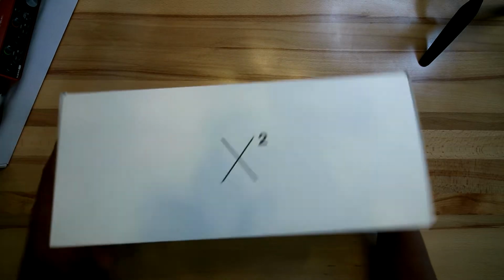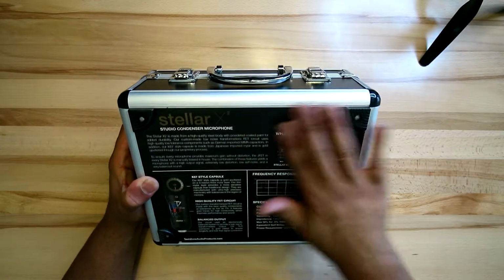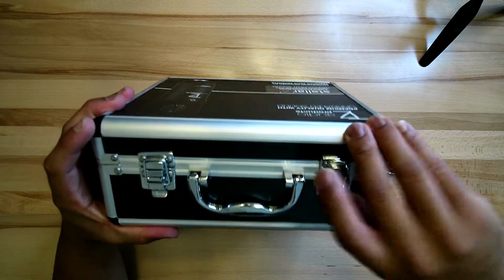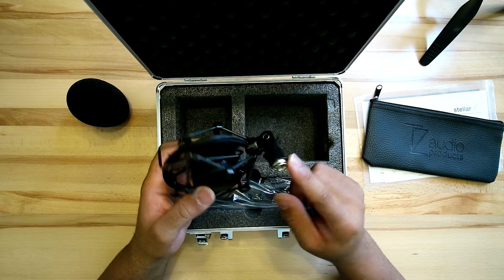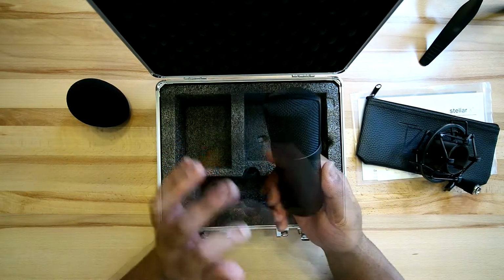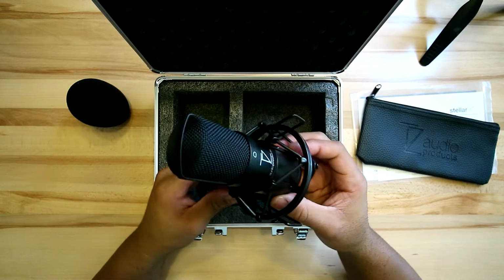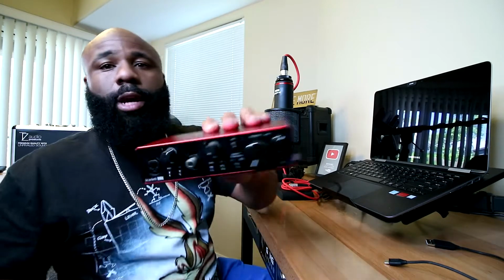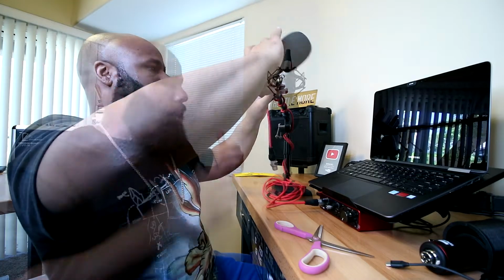Stellar X2 Microphone 🎤 | Unboxing & Review 📦 | Part 1️⃣ | Tech Zone Audio Products 👌🏽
Stellar X2 Large Diaphragm Cardioid Condenser XLR Microphone
Focusrite Scarlett 2i2 Studio (3rd Gen) USB Audio Interface and Recording Bundle with Pro Tools | First | Part 2

📧 NateMatthews91 [Gmail]